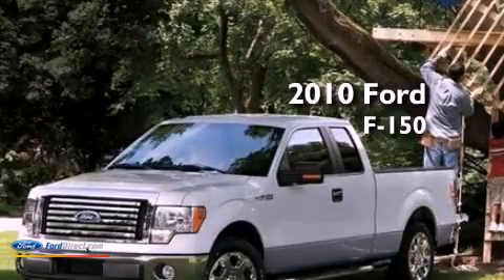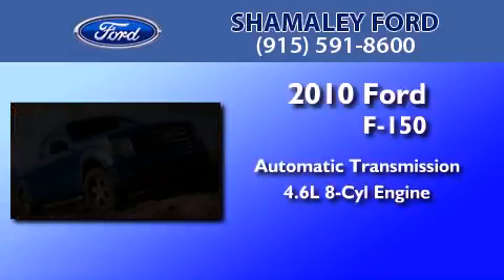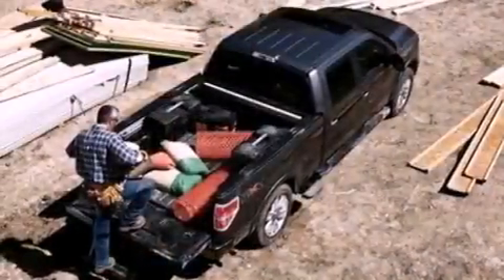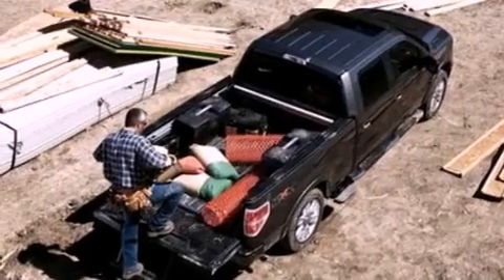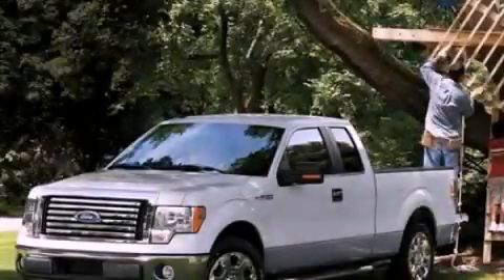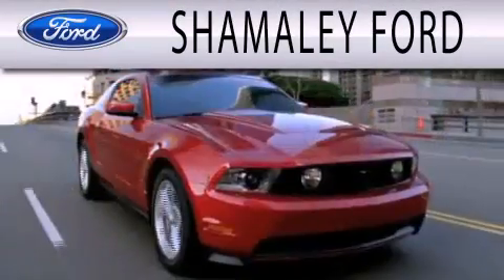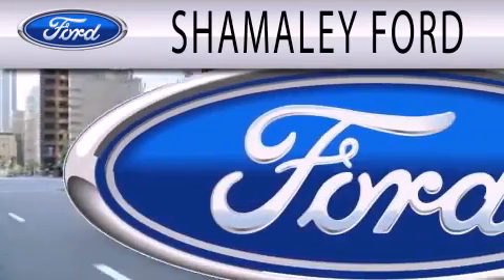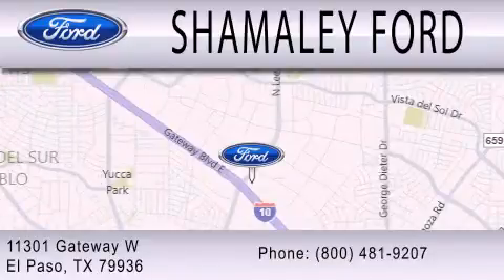2010 FORD F-150 El Paso TX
Year : 2010
 Make : FORD
 Model : F-150
 Engine : 4.6L V8 24V MPFI SOHC
 Trans . : AUTOMATIC
 Exterior : BLUE
 Miles : 35,794

 Stock : AFA90194